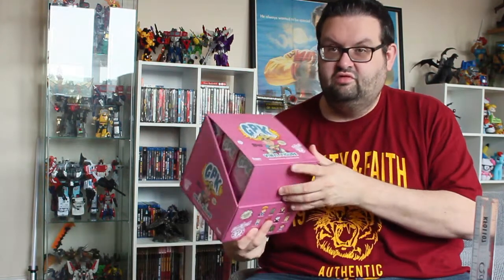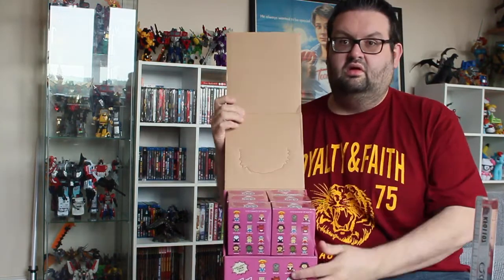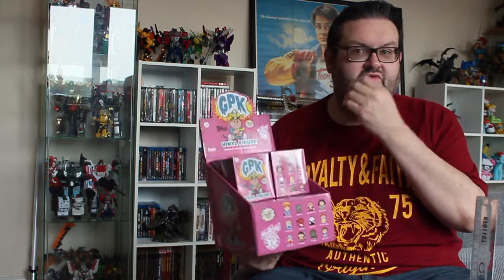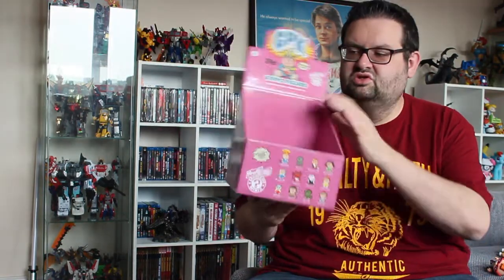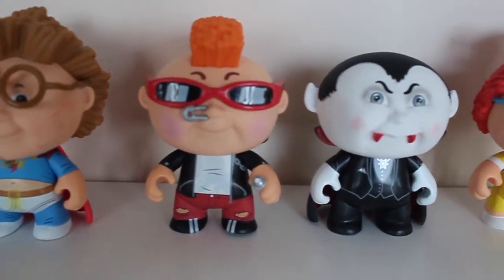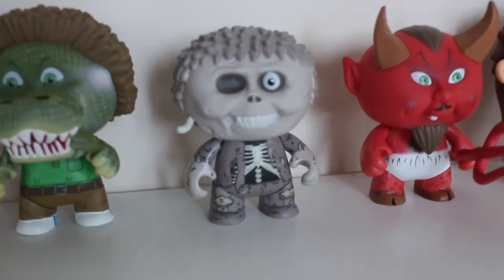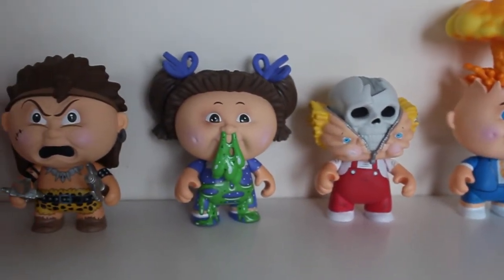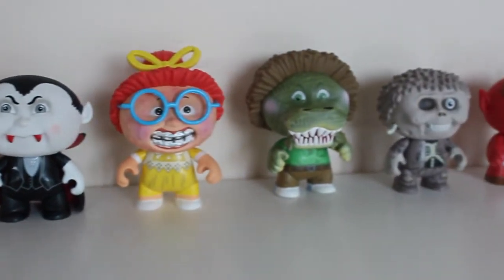Funko Topps Garbage Pail Kids Unboxing/Box Break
As per the title, here's my video unboxing/box break of the BRAND NEW Funko Garbage Pail Kids (GPK) Really Big Mystery Minis. Supplied in a CDU of 12 pieces, it looks like each one contains all 12 figures in the range. So no hunting around!

for more geeky stuff!